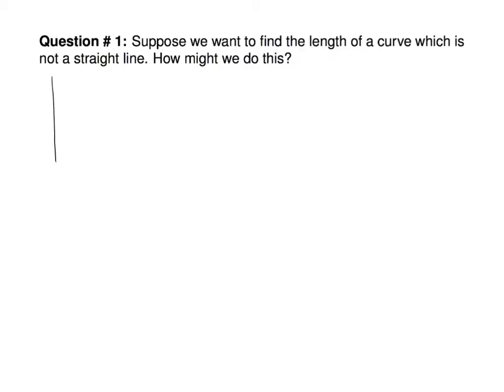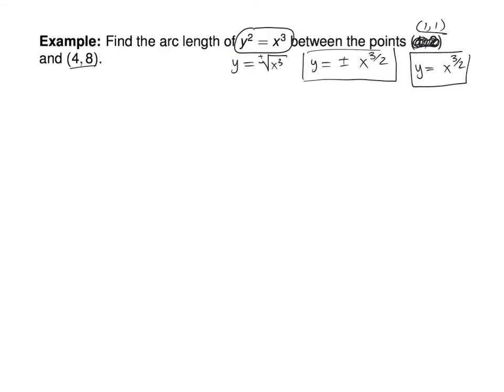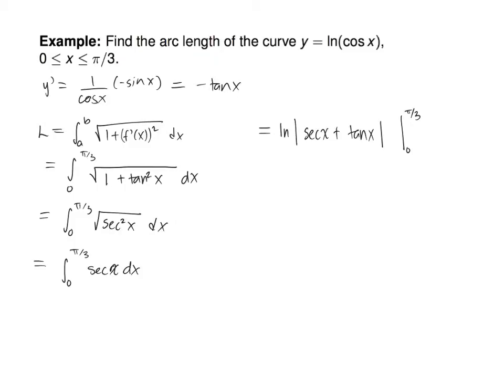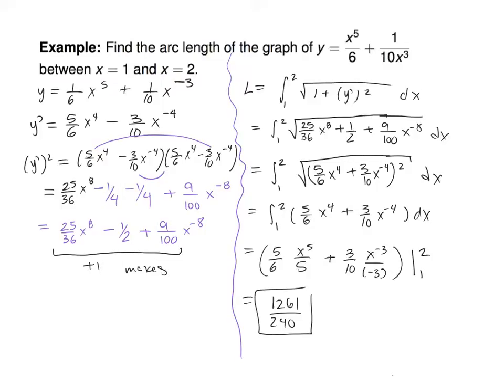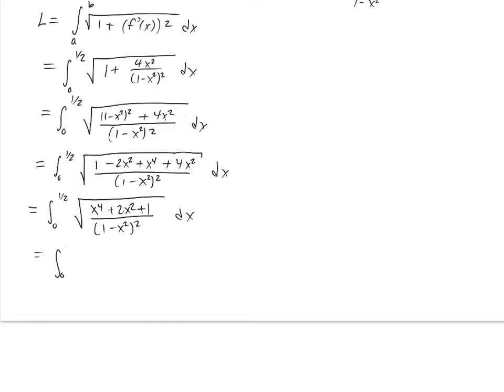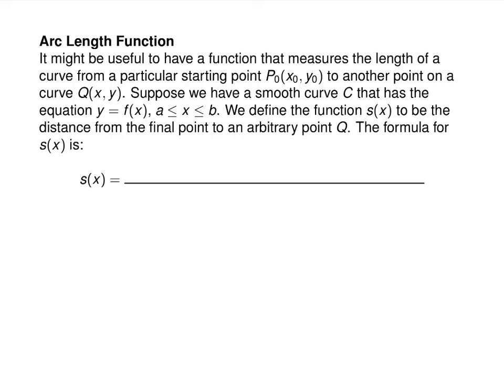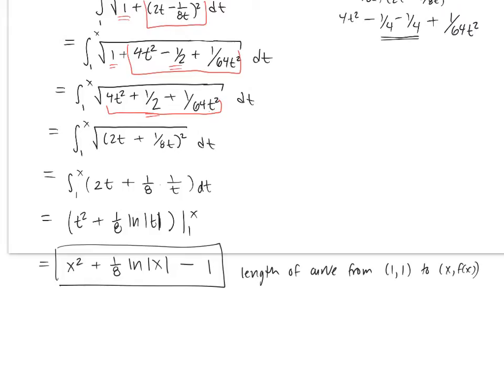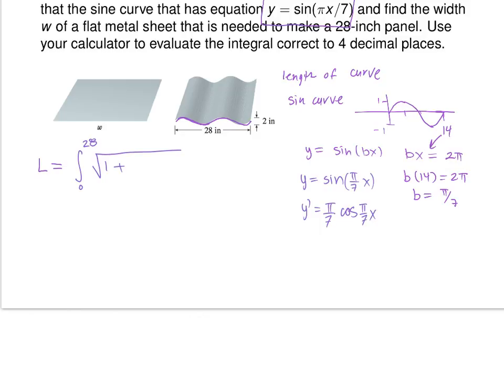8 1 Arc Length